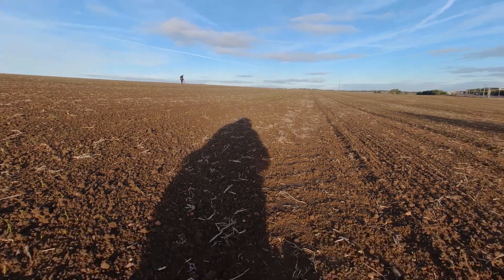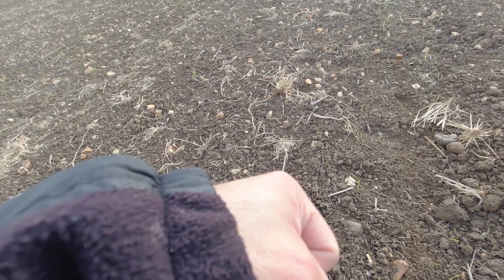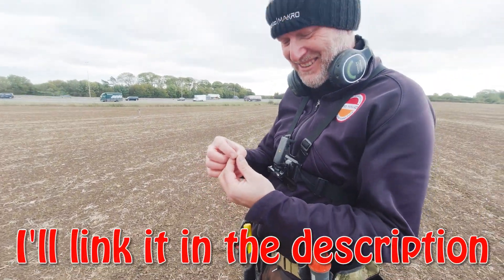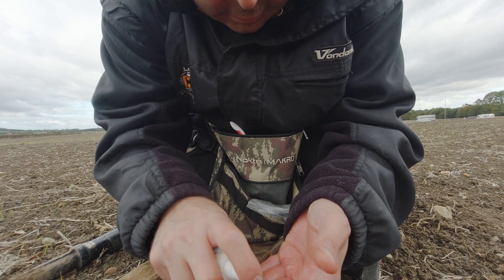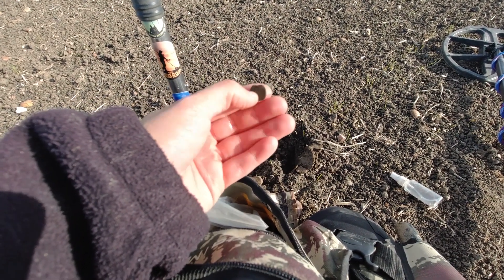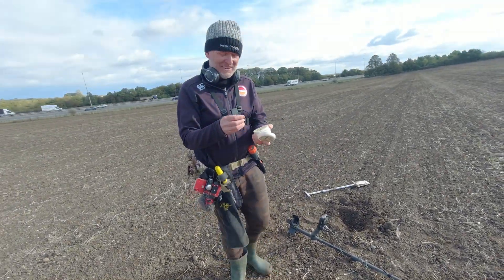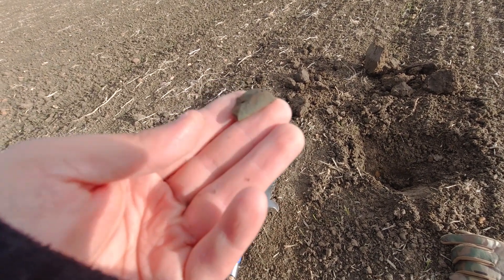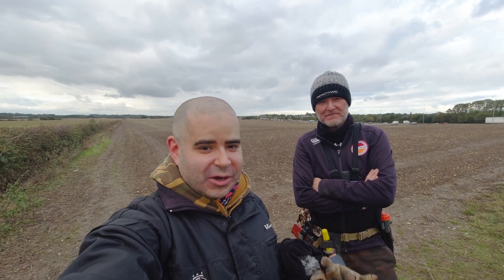Classic Episode | My favourite episode ever! | Saxon | Roman | Notchedto11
Well what can I say? This is by far my favourite episode i've ever made. With the nicest guy in metal detecting! We both had some Roman come up, but Marcus made a very special discovery!!

We are walking 50km to raise money for some very good causes this weekend:

Our charity is the Lake District Mountain Rescue Search Dogs based up here in the Lake District. They do some amazing work.

Marcus aka notchedto11 is raising money for The Alzheimer's Society in memory and dedication for his father in law who recently passed away from this horrible disease.

Sam from Geekerbleeps is also raising money for the Alzheimers's Society.

Please consider donating to our amazing charities. Anything raised is so appreciated x

They are a company based in Wales and we highly recommend them. Use the link below to take you to the website and the code should already be filled in for you.